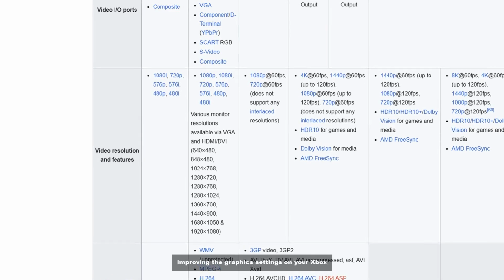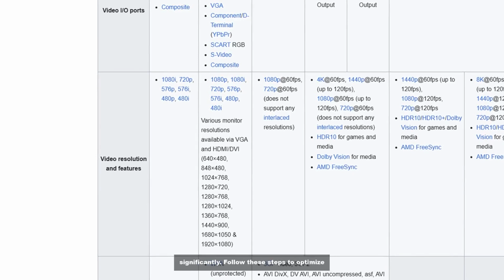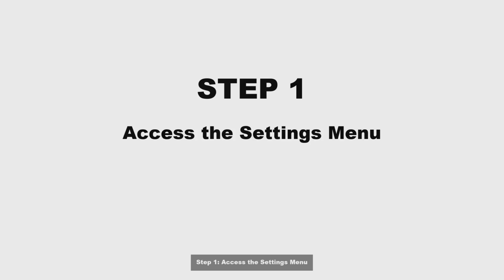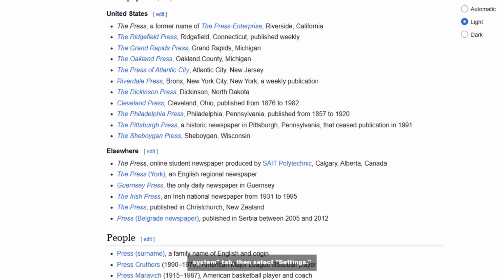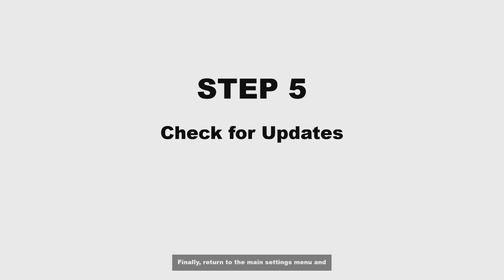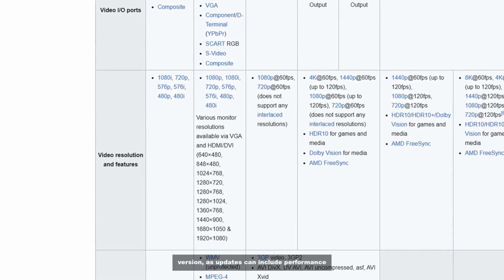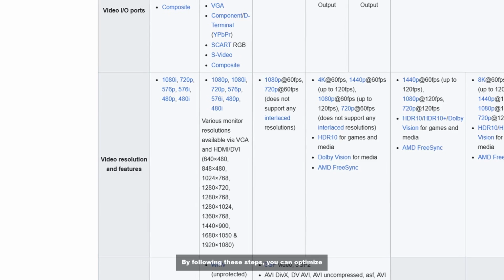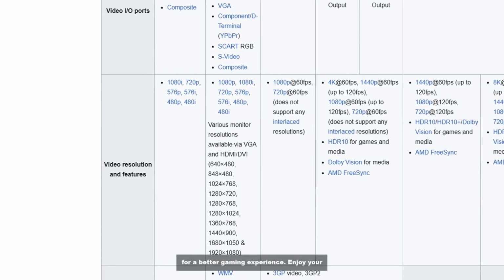How To Boost Xbox Series X Graphics Settings 2025 (FULL TUTORIAL) (2026)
In this video, we will show you how to boost Xbox Series X graphics settings in 2025 with a comprehensive FULL TUTORIAL. Discover tips and tricks to enhance your gaming experience and optimize performance.